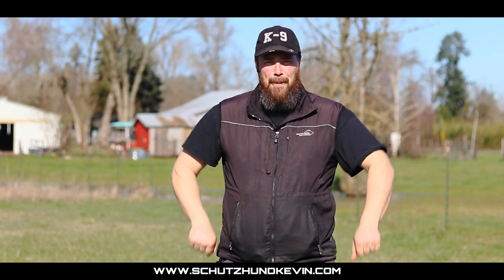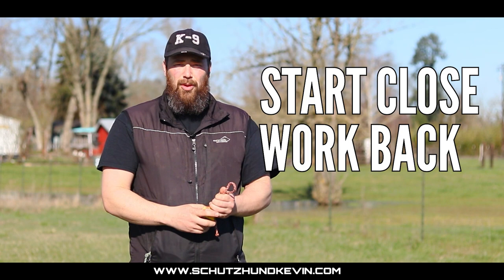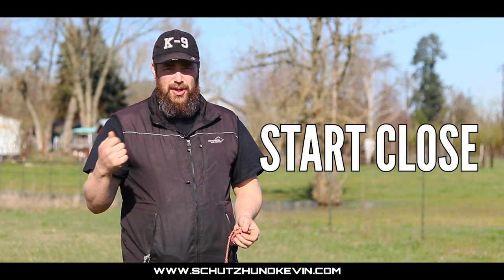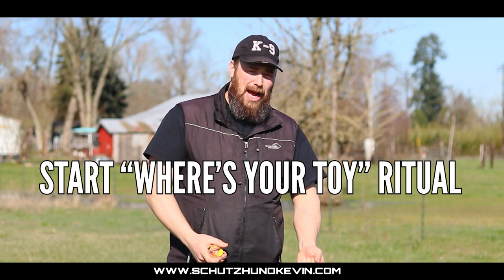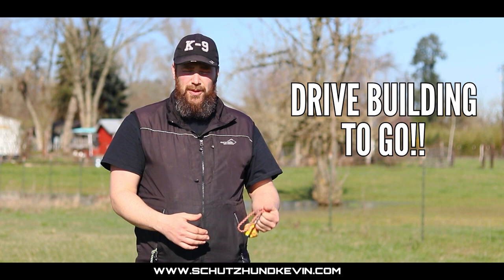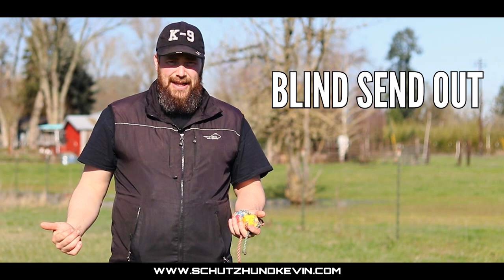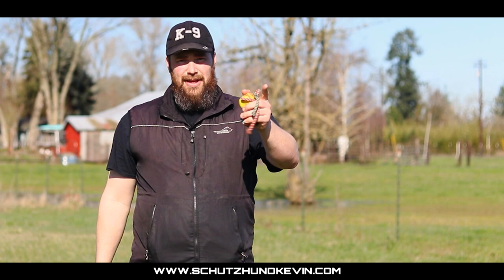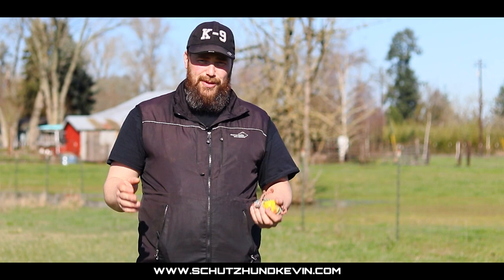HOW TO TRAIN THE SEND OUT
In this video, I will be showing you my process of training the send out exercise!